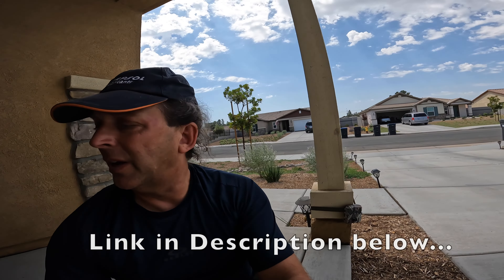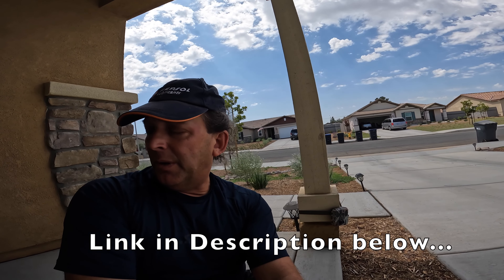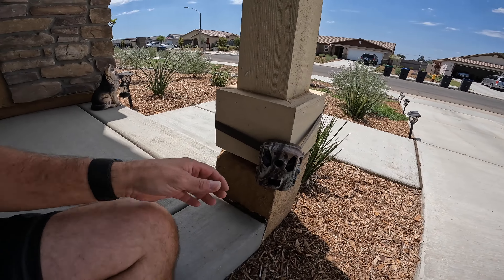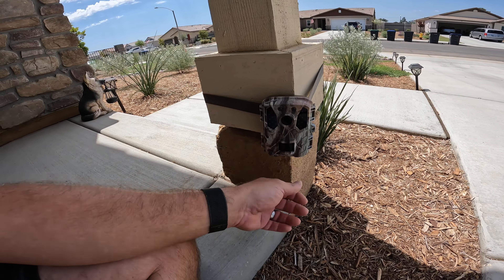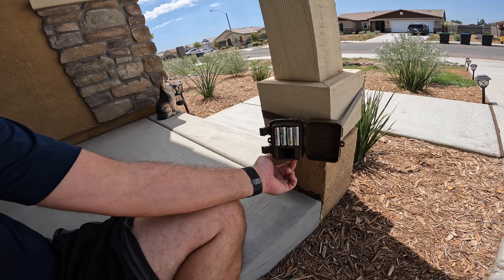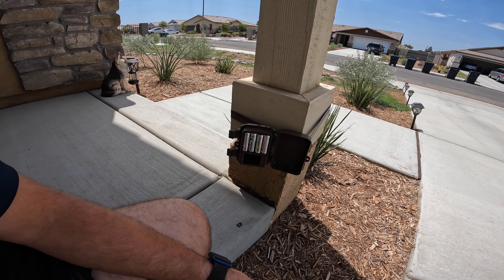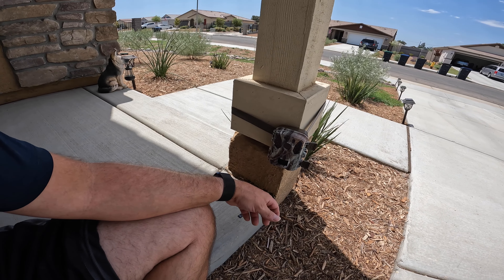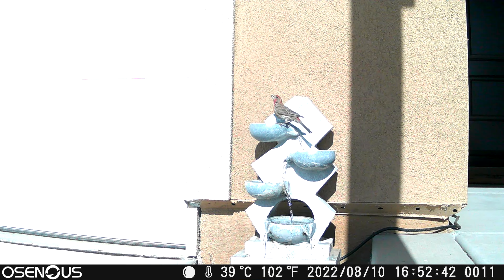Osenous Mini Trail Camera - Product Review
Osenous Mini Trail Camera, 1080P 24MP Game Camera, Wildlife Camera with Night Vision Motion Activated IP65 Waterproof, Small Hunting Camera with No Glow Infrared, 2" LCD and 120°Wide-Angle with 32G SD